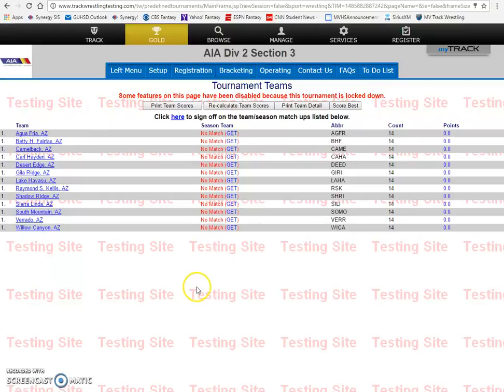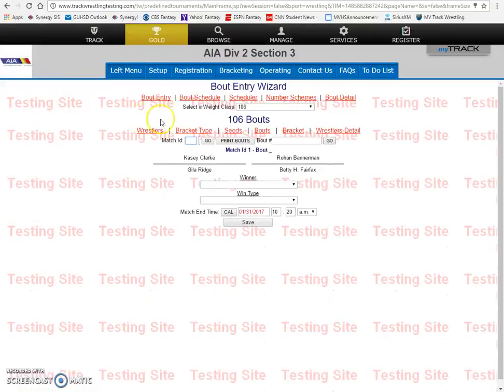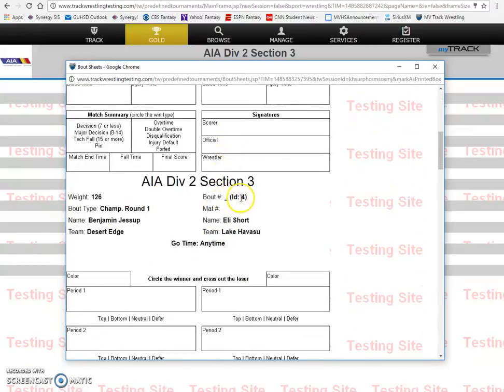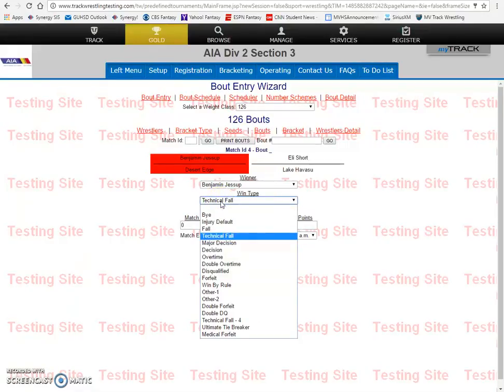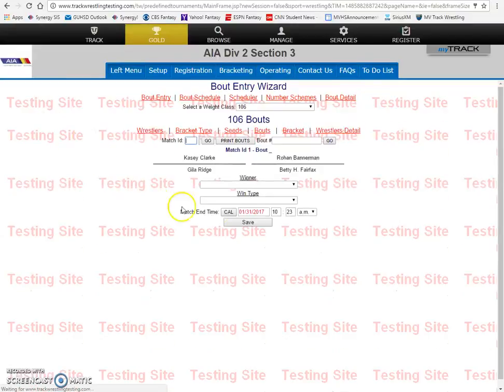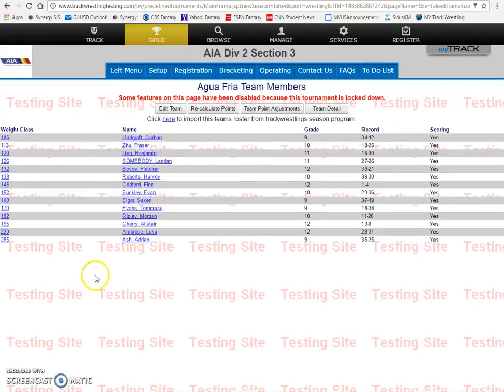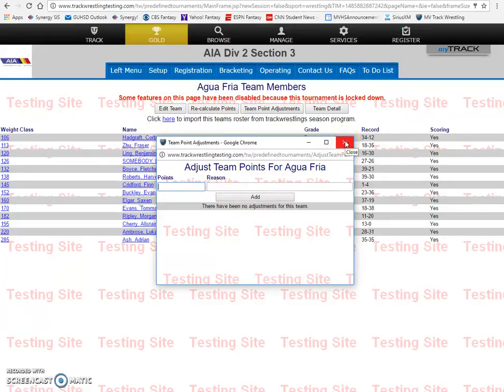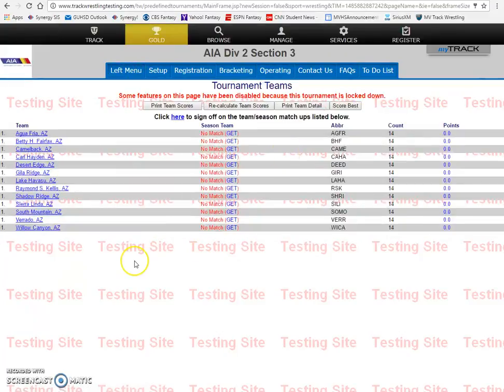AIA TW Entering Match Results and Point Adjustments